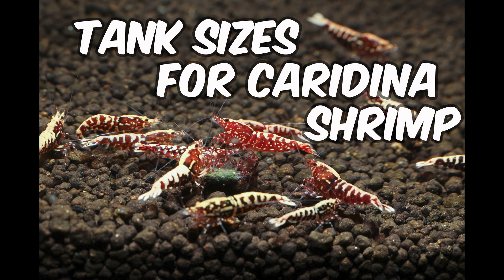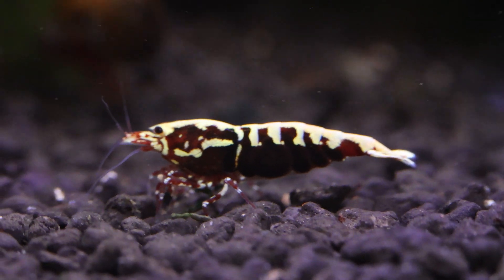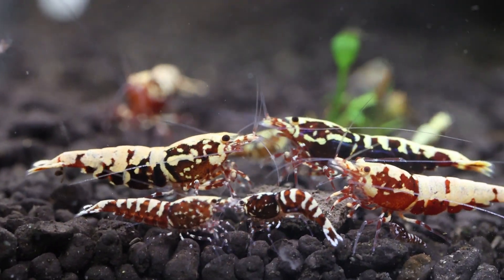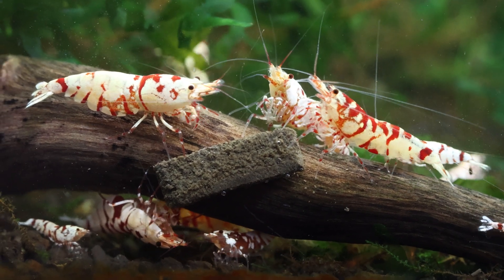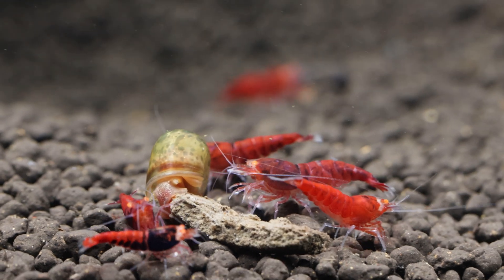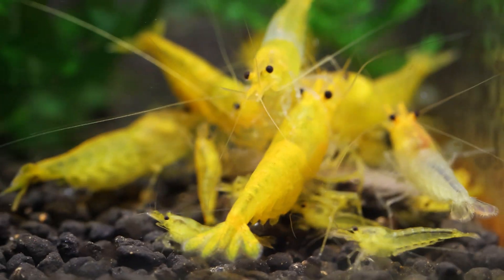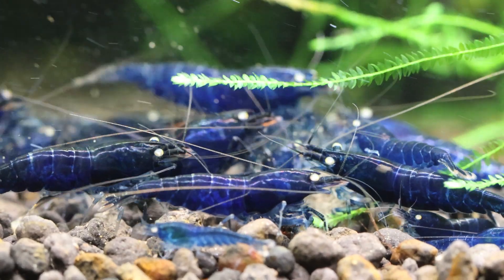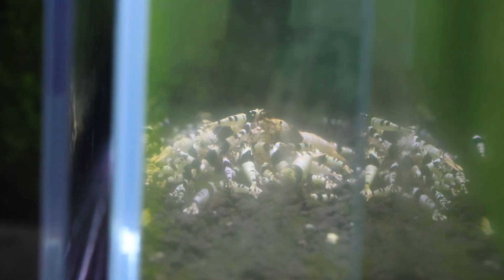Experimenting with Tank Sizes for Successful Caridina Shrimp Breeding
What's the best aquarium tank size for breeding caridina shrimp? Let's do a deep dive into this topic and I've found some interesting results